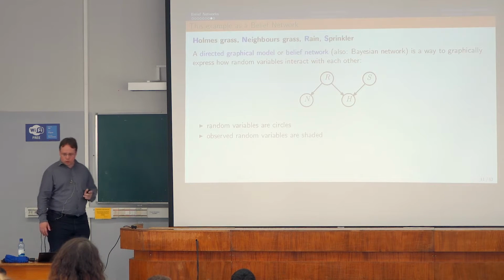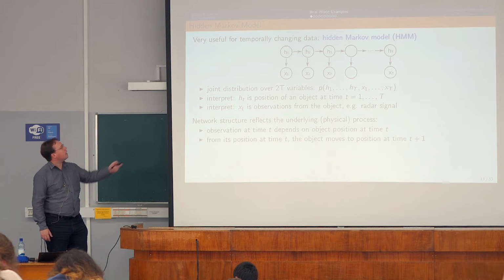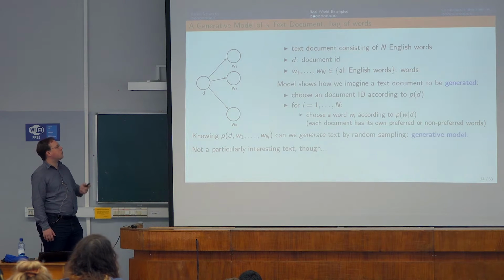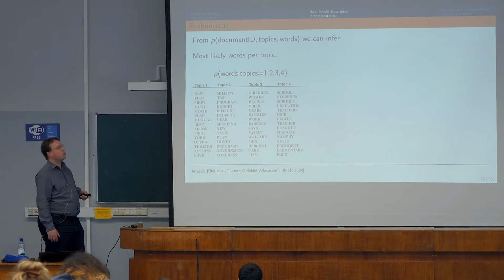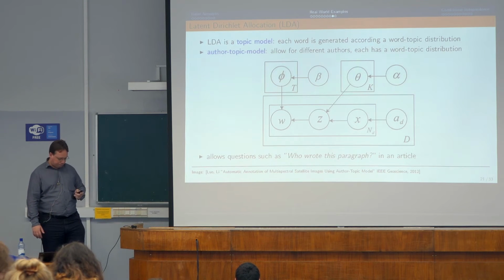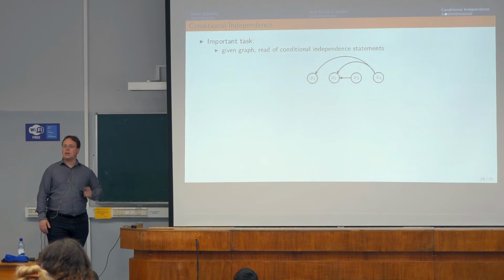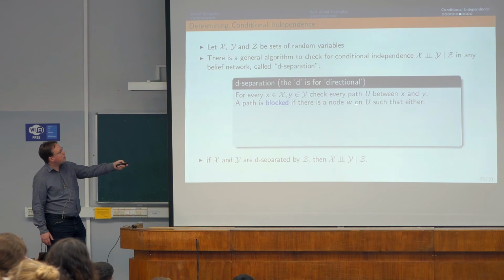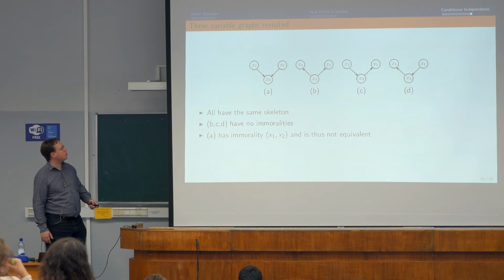Mini-course "Learning with Structured Data". Lecture 1.1 (Christoph Lampert)